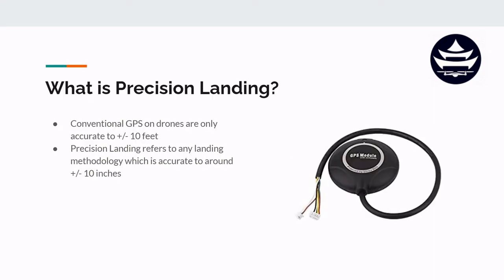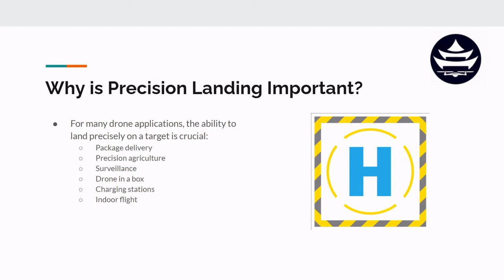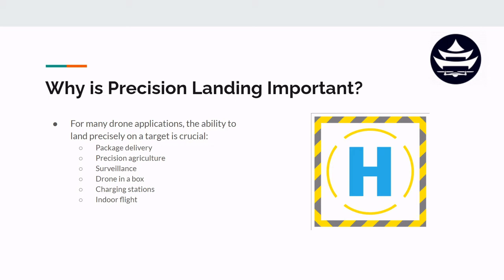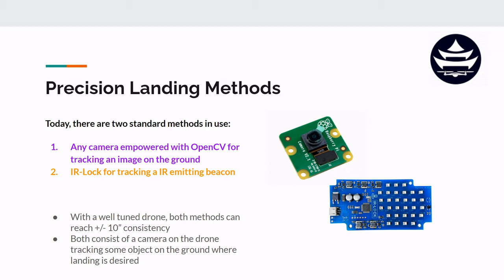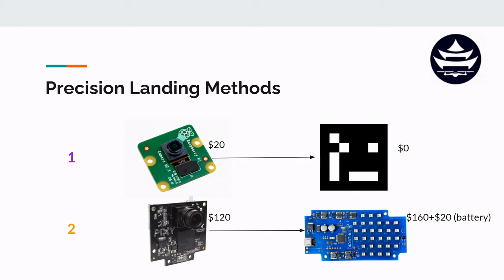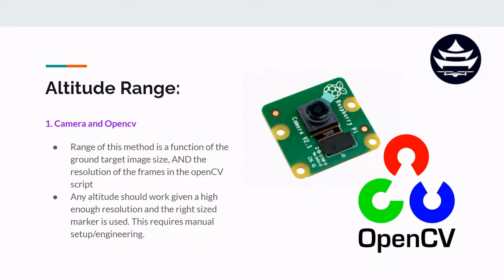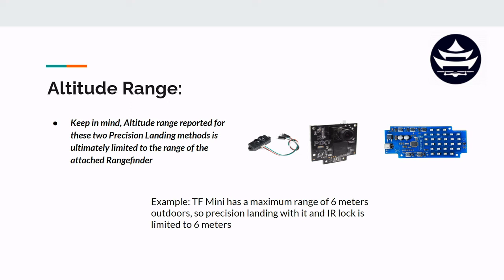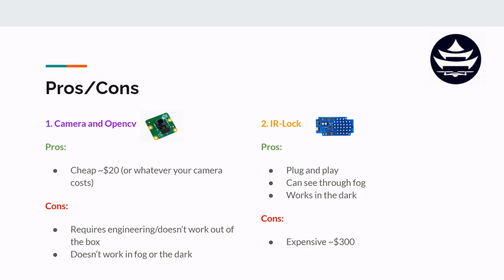Overview of Precision Landing Drone Methods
Precision Landing in drone applications generally refers to the ability to consistently land within ~12 inches from the desired target.

This is a very important component of autonomous drone applications, as conventional GPS based positioning is only accurate to ~10 feet (too wide of a margin of error for many drone applications). Whether you're performing precision agriculture, package delivery or any drone-in-a-box system, you'll need precision landing.

Two of the most common methods of precision landing are by way of computer vision scripting (tracking a target/aruco on the ground with opencv), or IR-lock (a camear+IR-emitting beacon).

If you want to learn more about precision landing with computer vision and openCV, check out this course!